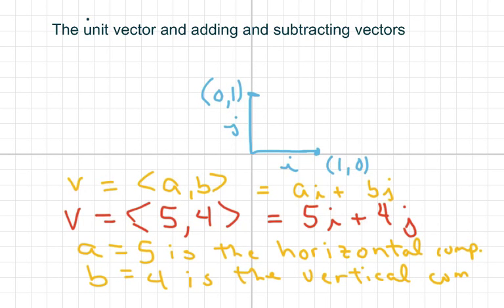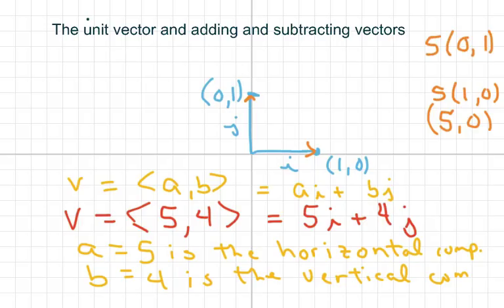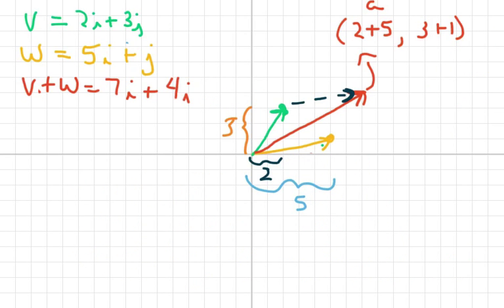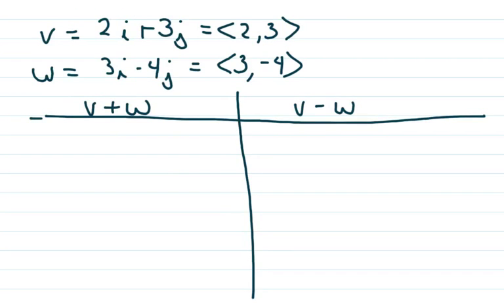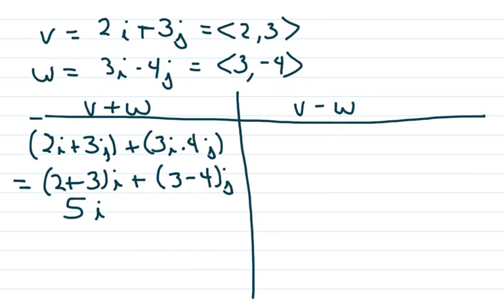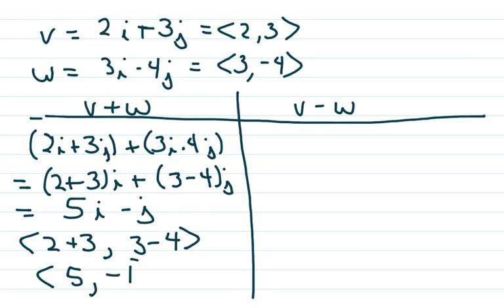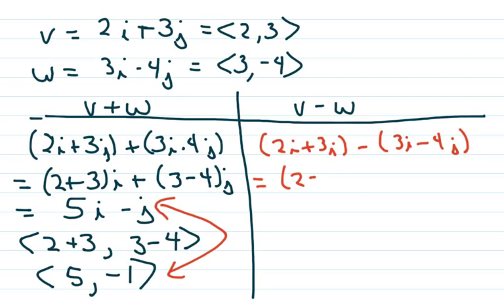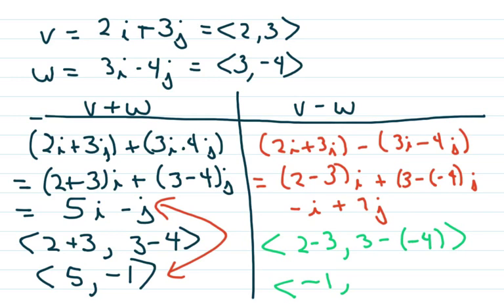The unit vector how to add vectors with scalar multiplication